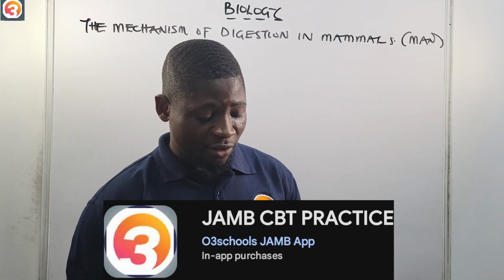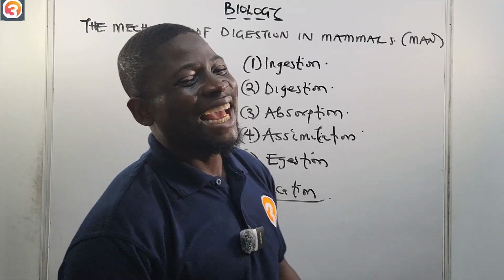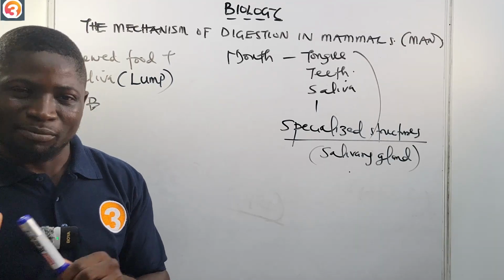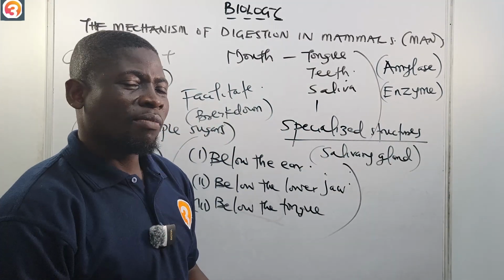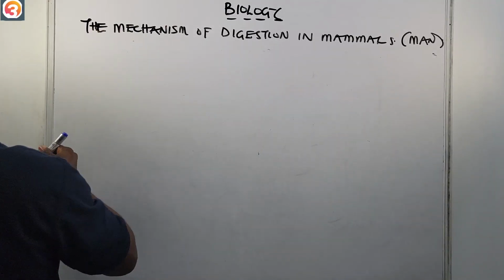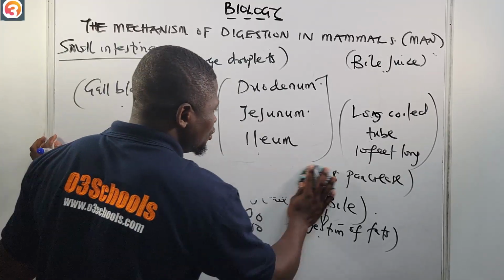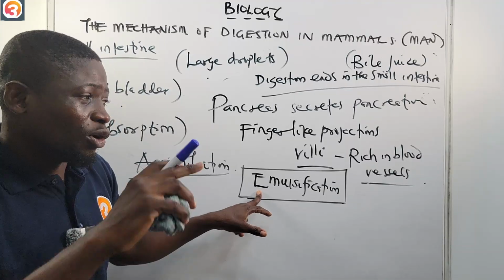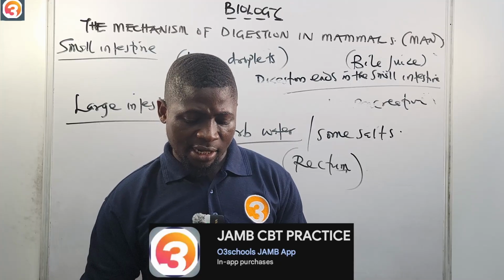JAMB/WAEC Biology 2027 EP 71 - Mechanism of Digestion in Mammals (Humans) + Free JAMB Biology PQ's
JAMB/WAEC Biology EP 71 - Mechanism of Digestion in Mammals (Humans) + Free JAMB Biology Past Questions

Welcome to Episode 71 of our JAMB/WAEC Biology Tutorial Series where we study The Mechanism of Digestion in Mammals (Humans), one of the most important and frequently tested topics in JAMB, WAEC, NECO, Post UTME and School of Nursing examinations.

This topic explains exactly what happens to food from the moment it enters the mouth until the undigested portion leaves the body.

Topics covered include:

• Ingestion
• Digestion
• Absorption
• Assimilation
• Egestion
• Digestive Enzymes and Their Functions

1. Ingestion

Ingestion is the intake of food into the mouth.

Processes involved include:

✓ Biting and chewing by the teeth.

✓ Mixing of food with saliva.

✓ Formation of a bolus by the tongue.

Saliva contains salivary amylase which begins the digestion of starch.

2. Swallowing and Peristalsis

The bolus passes through:

Mouth → Pharynx → Oesophagus → Stomach

Movement of food in the oesophagus occurs through peristalsis, which involves rhythmic contraction and relaxation of muscles.

3. Digestion in the Stomach

Functions of the stomach include:

✓ Temporary storage of food.

✓ Churning and mixing of food.

✓ Protein digestion.

The stomach produces:

✓ Hydrochloric acid.

✓ Pepsin enzyme.

Functions of hydrochloric acid:

✓ Activates pepsin.

✓ Kills harmful microorganisms.

Pepsin converts proteins into peptides.

4. Digestion in the Duodenum

Partially digested food enters the duodenum where it mixes with:

✓ Bile from the liver.

✓ Pancreatic juice from the pancreas.

Functions of bile:

✓ Neutralizes acidic chyme.

✓ Emulsifies fats into smaller droplets.

Bile contains no digestive enzymes.

5. Digestion in the Small Intestine

Enzymes acting here include:

✓ Maltase.

✓ Sucrase.

✓ Lactase.

✓ Lipase.

✓ Trypsin.

Final products formed are:

✓ Glucose.

✓ Amino acids.

✓ Fatty acids.

✓ Glycerol.

6. Absorption

Absorption occurs mainly in the ileum.

The ileum contains numerous villi which greatly increase the surface area for absorption.

Digested food substances enter:

✓ Blood capillaries.

✓ Lacteals.

Functions:

✓ Glucose and amino acids enter blood capillaries.

✓ Fatty acids and glycerol enter lacteals.

7. Assimilation

Assimilation is the utilization of absorbed food substances by body cells.

Examples include:

✓ Glucose used for respiration.

✓ Amino acids used for growth and repair.

✓ Fats stored as energy reserves.

8. Egestion

Egestion is the removal of undigested food materials through the anus.

This should not be confused with excretion.

The finger-like projections in the ileum responsible for absorption are called:

A. Alveoli

B. Villi

C. Nephrons

D. Lacteals

Correct Answer: B (Villi)

Define assimilation.

State two functions of bile.

Answer:

• Emulsification of fats.

• Neutralization of acidic chyme.

Which organ produces hydrochloric acid?

Answer:

The stomach.

Differentiate between ingestion and egestion.

Answer:

• Ingestion is the intake of food.

• Egestion is the removal of undigested food.

✓ Bile is produced by the liver and stored in the gall bladder.

✓ Bile contains no enzymes.

✓ Villi increase absorptive surface area.

✓ Lacteals absorb fatty acids and glycerol.

✓ Peristalsis moves food through the alimentary canal.